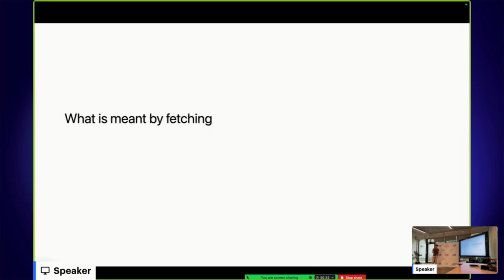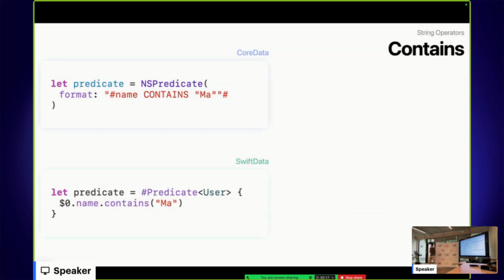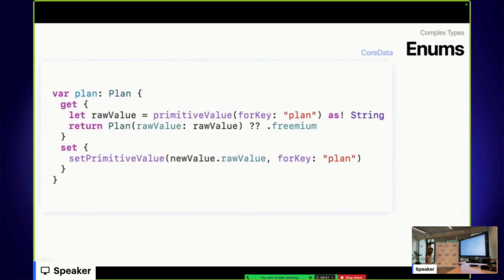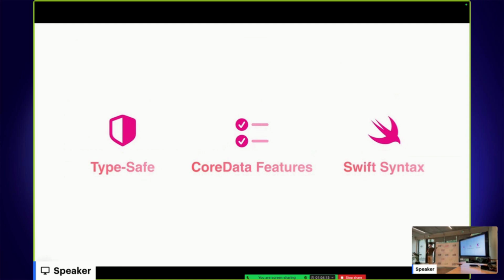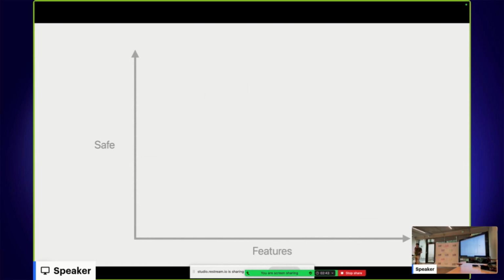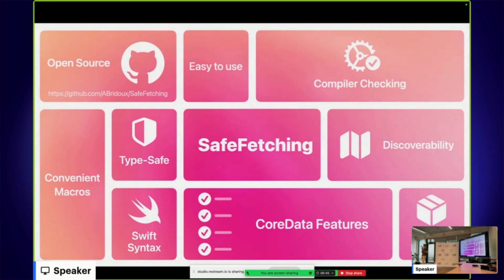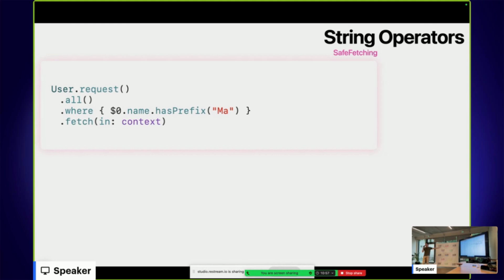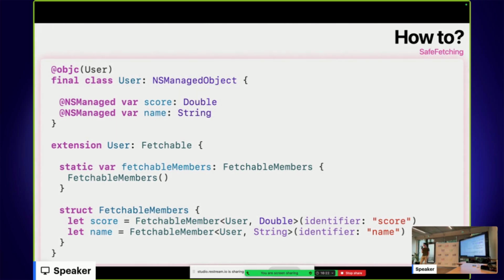CocoaHeads de Mai chez Back Market - Alexis Bridoux - SwiftData : predicated & SafeFetching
Je travaille sur la librairie SafeFetching depuis plusieurs années. Elle permet de fetch avec CoreData en utilisant la type-safety de Swift. Avec l'arrivée de SwiftData et des Predicate, je pensais que j'allais pouvoir arrêter de maintenir et développer cette librairie. Mais ça n'est pas le cas car ils sont limités et risquent de le rester vu les choix qui ont été faits. Je compte expliquer ces limitations et présenter SafeFetching comme une alternative.